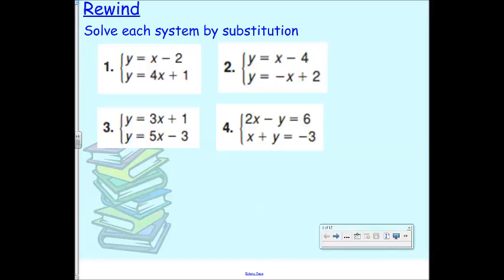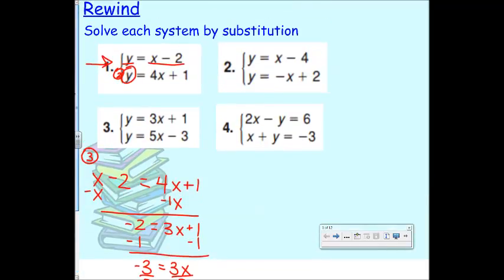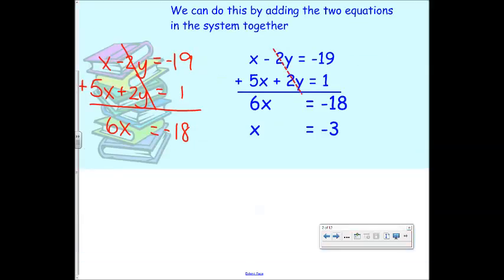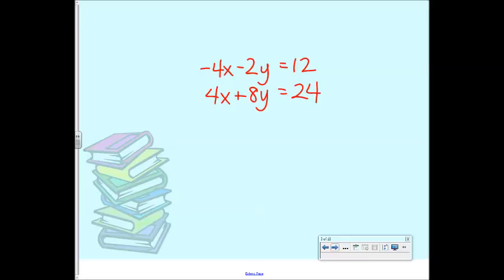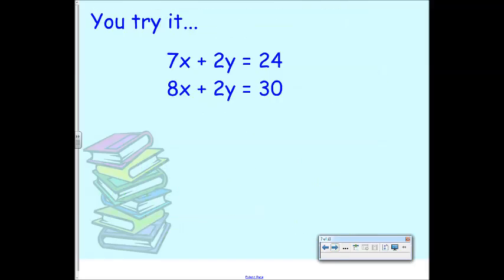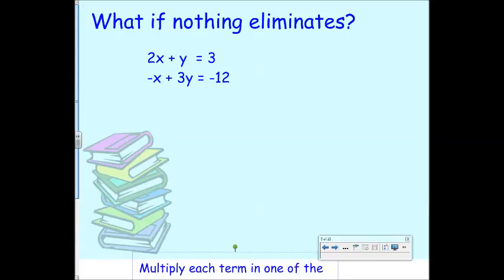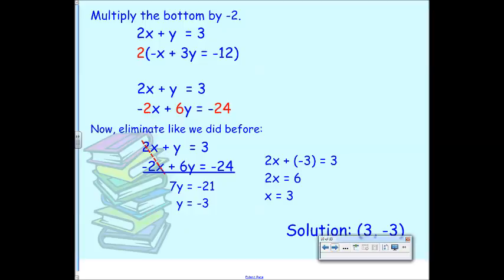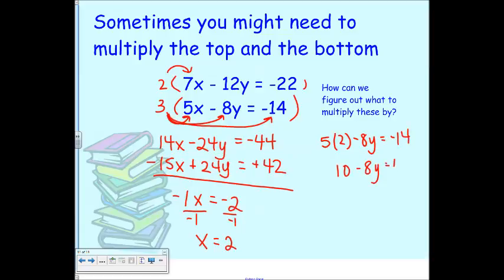Geometry : 6.3 - Solving Systems of Equations by Elimination